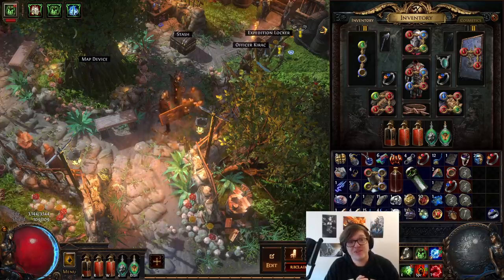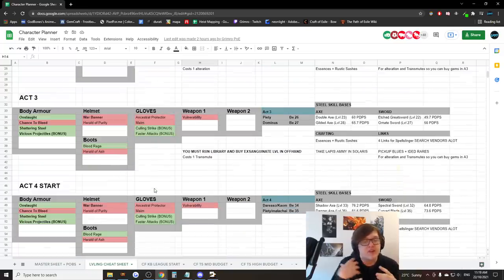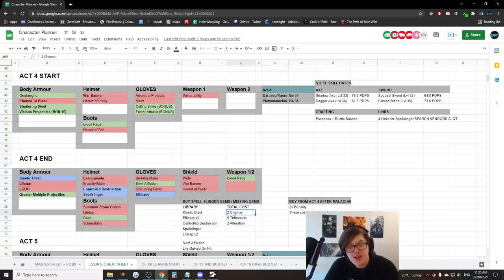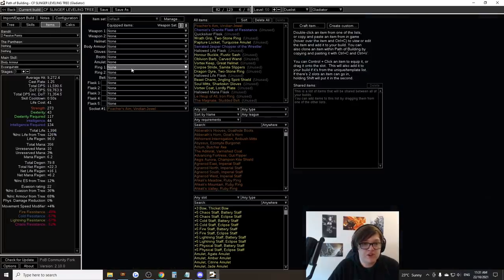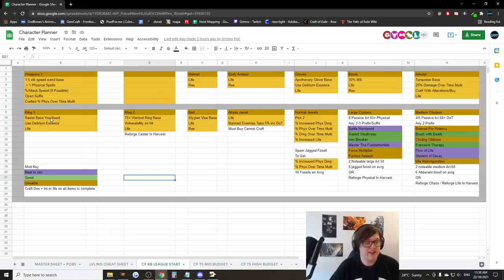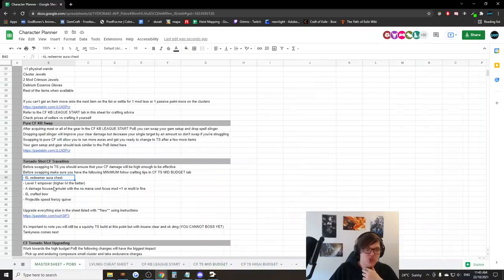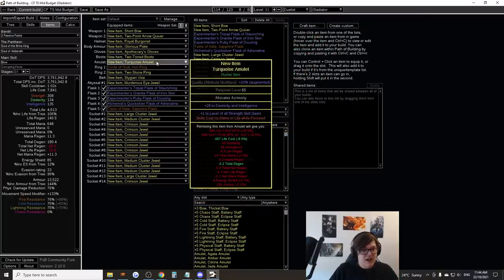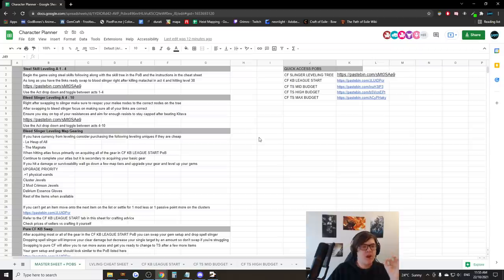[PoE 3.16] How To League Start Corrupting Fever Tornado Shot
0:00 Introduction/Disclaimer
3:03 Build Progression Overview
5:13 Acts 1-10 Leveling
17:37 Gearing Up In Maps
27:31 Transition Into Tornado Shot
36:09 High Budget Strengths And Gearing